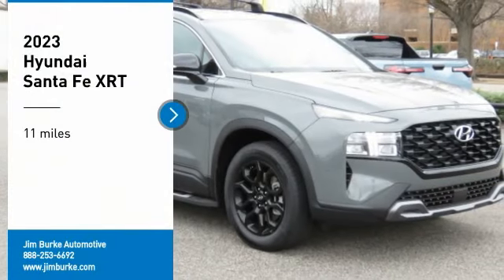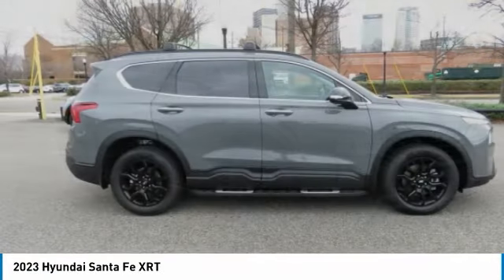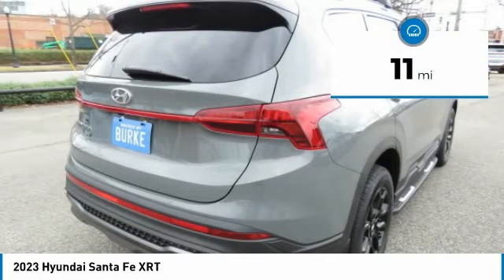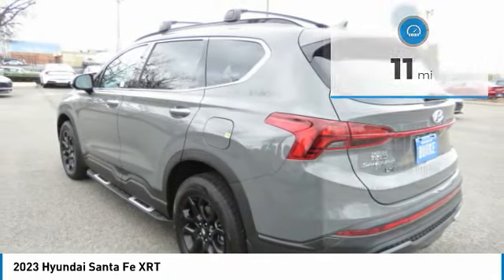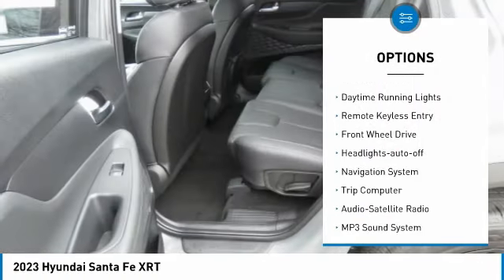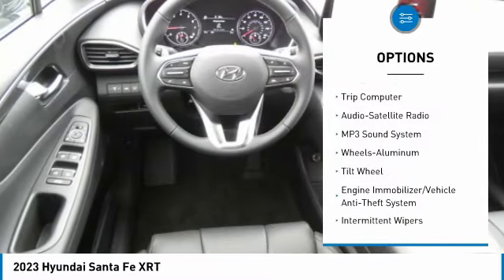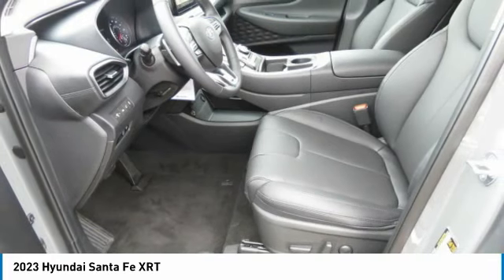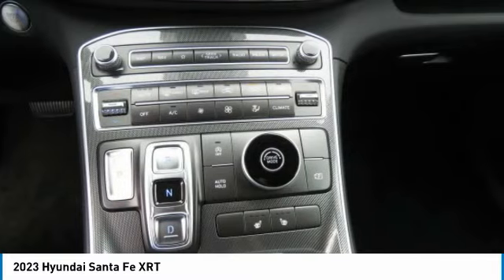2023 Hyundai Santa Fe Birmingham AL HY23397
2023 Hyundai Santa Fe XRT

NOW OPEN! TO KEEP YOU SAFE, WE DELIVER!brbrBUY ONLINE-TEXT-EMAIL-CHAT-PHONE AND WE WILL DELIVER YOUR NEXT VEHICLE TO YOUR DOOR!brbrFROM OUR SALES FLOOR TO YOUR DOOR!brbrIT'S THAT EASY!brbrBlack Artificial Leather. Recent Arrival! New Price! Hampton Gray 2023 Hyundai Santa Fe XRT FWD 8-Speed Automatic with SHIFTRONIC 2.5L I4 25/28 City/Highway MPGbrbrbrPrice amount shown includes Mfg. Incentives, Jim Burke Protection Package, additional incentives can include, (Military, College Grad, Valued Owner or Competitive Owner). Offers, incentives, discounts and financing are subject to expiration and other restrictions. Customer must finance with dealer, see dealer for qualifications and complete details. Consumer has the option to return vehicle within Five Days of original date of sale for A VEHICLE OF EQUAL OR GREATER VALUE. The vehicle must be exchanged or returned during the applicable time period in the same condition as it was upon delivery to the purchaser, subject to normal wear and tear. Pricing does not include dealer add ons. *All mileage shown is approximate. Demonstrations and test drives will alter the original inventoried mileage. While we make every effort to ensure the data listed here is correct, there may be instances where some of the pricing, mileage, options or vehicle features may be listed incorrectly as we get data from multiple data sources.   Price includes Jim Burke VIP & Appearance Package.